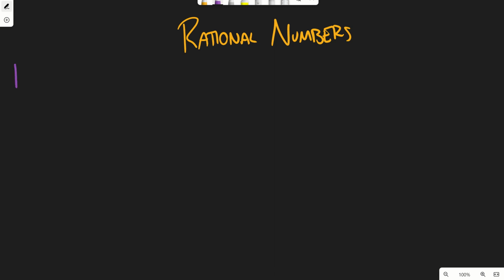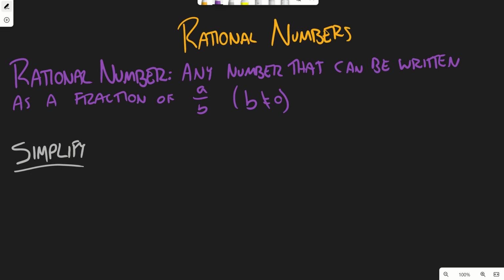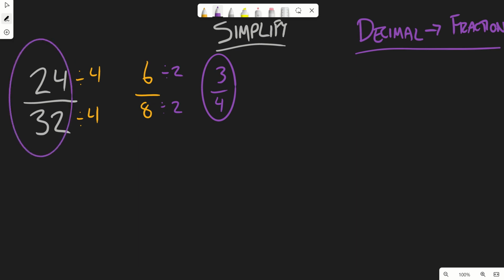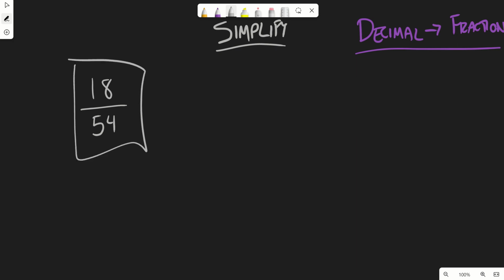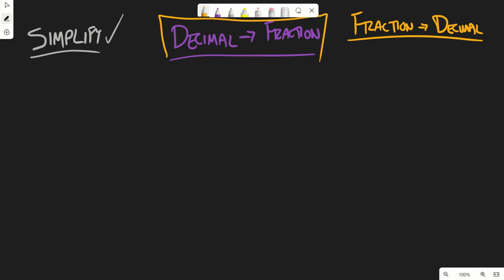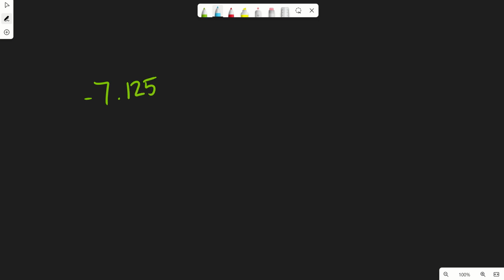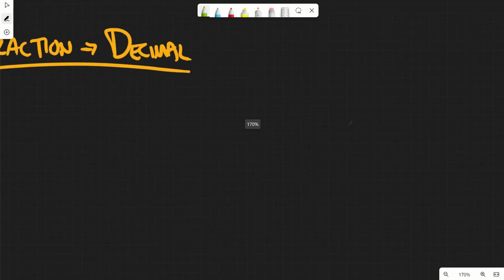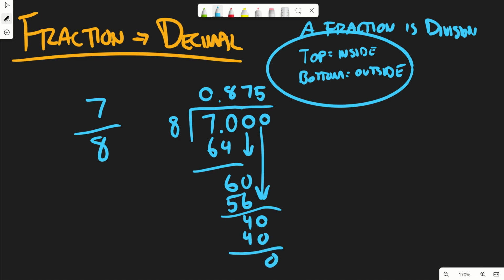2-1 Rational Numbers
Course 3 2-1 Students will learn to convert between fractions and decimals